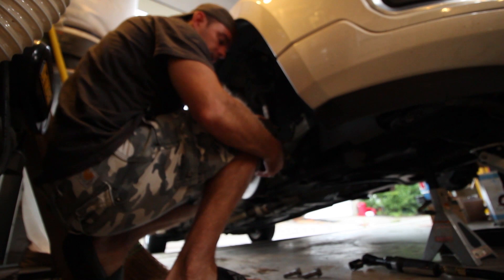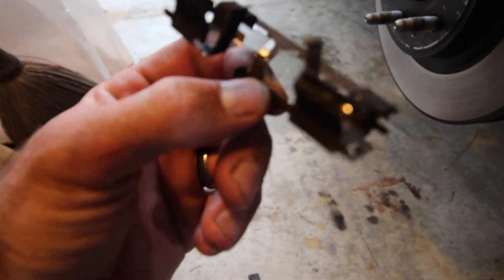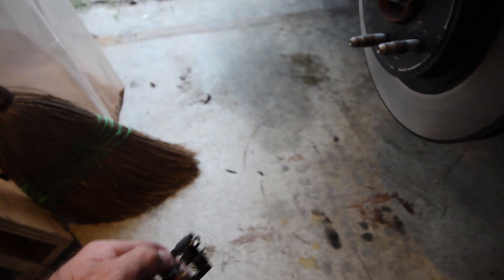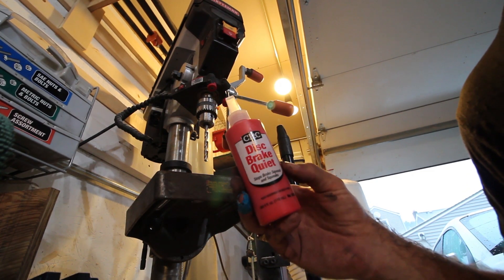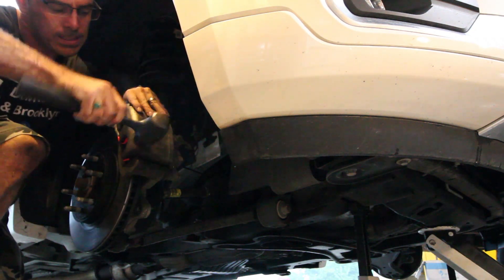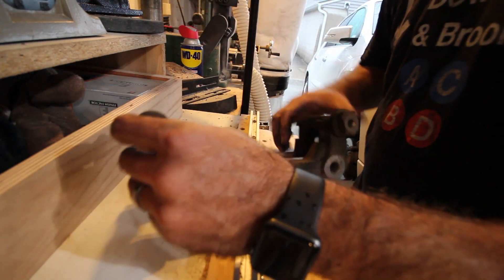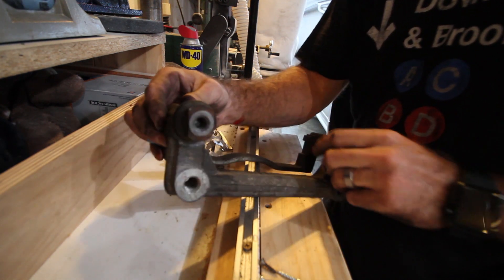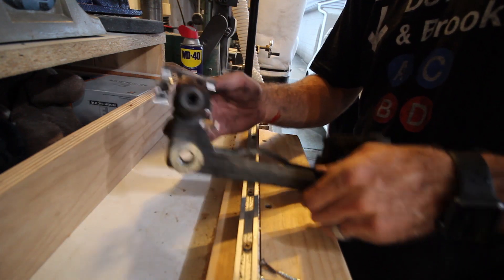Acadia Brakes and C10 NO FUEL - C10 Muscle Truck Solve Fix Build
I put some new disc brakes on my wife's 2015 GMC Acadia, and solved some squealing issues. Then the C10 stalled and had some fuel issues which I also eventually solved. turns out the gas gauge is completely inaccurate and the tank is empty when it still reads 1/3 full!